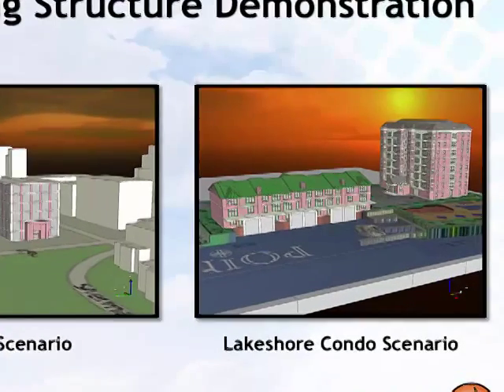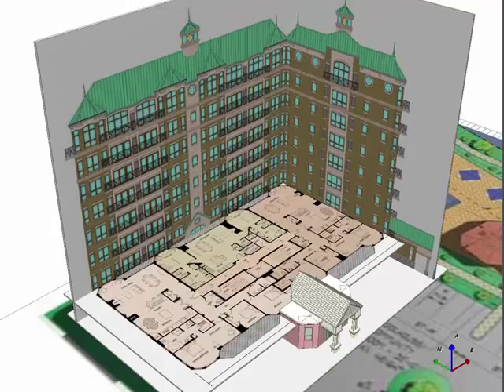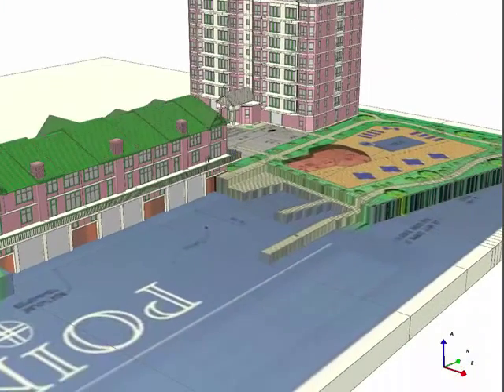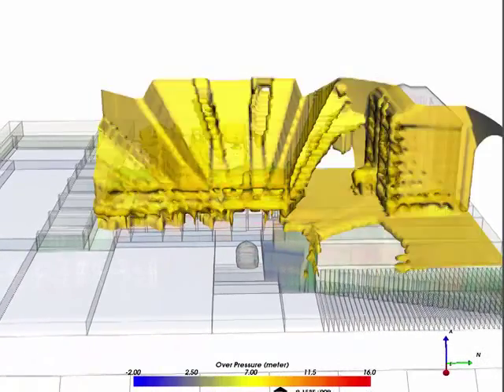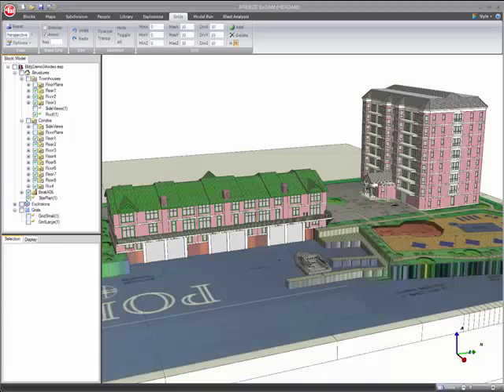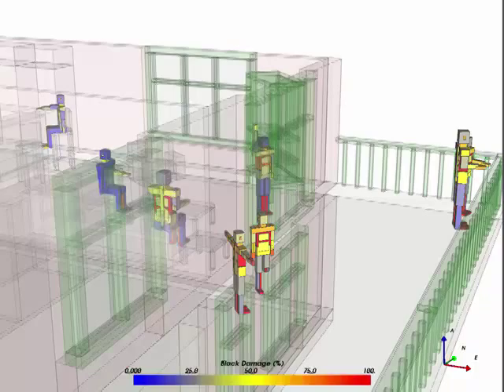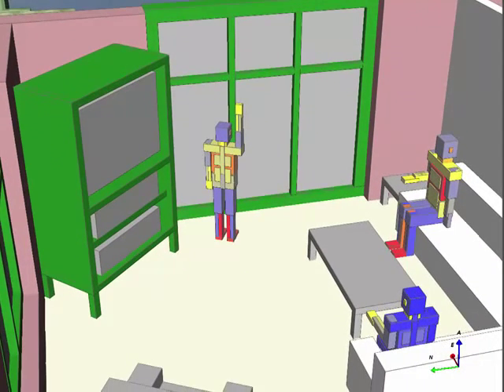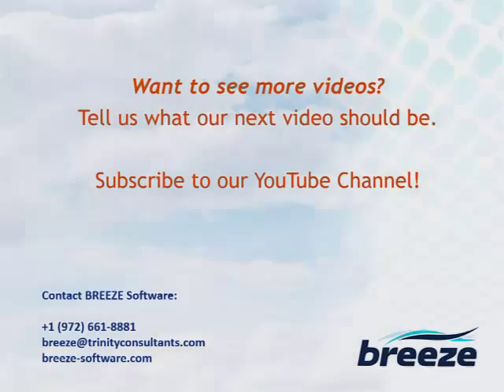BREEZE ExDAM: Building Structure Demonstration - Lakeshore Condo Scenario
This video demonstrates how BREEZE ExDAM computes damage/injury levels and simulates blast waves from an external explosion in a lakeshore condo scenario.  In the second building structure demonstration, an eight story condominium building, a three level townhouse building, and a small marina are modeled using detailed floor plans. An initial consequence analysis is performed of the structure damage and occupant injury to the condo and townhouse units.